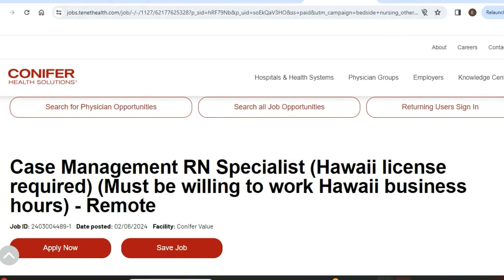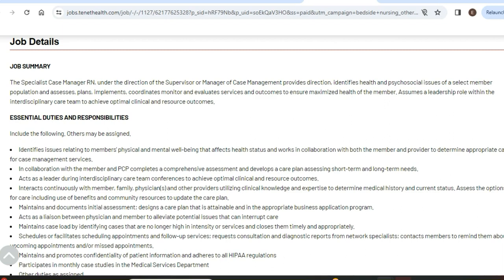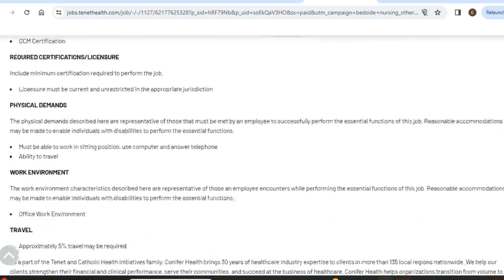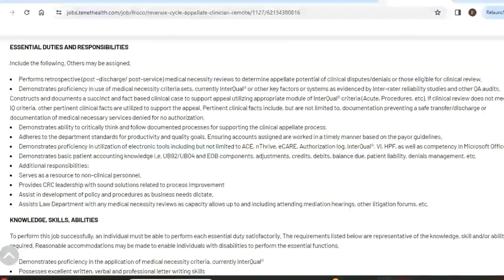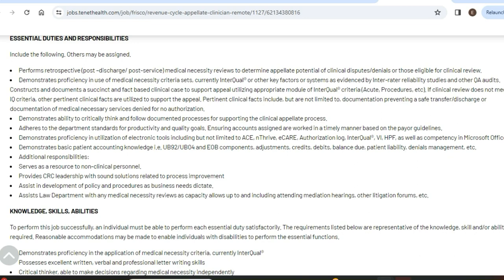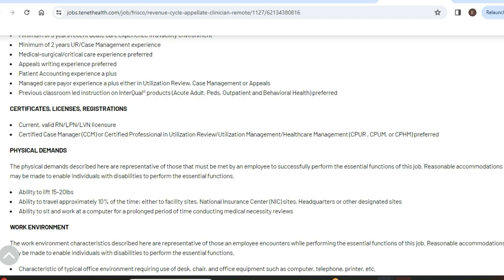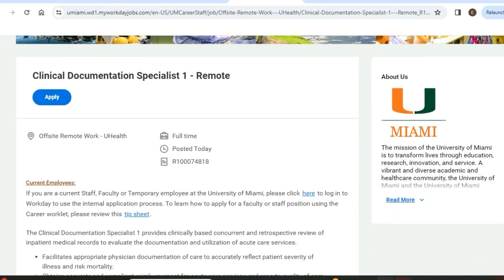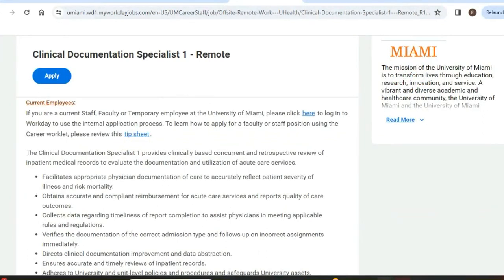Remote Jobs Hiring Right Now: Work From Home Jobs, Nursing, LPN, RN (Data Entry Jobs, Healthcare)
Join us as we explore "Remote Jobs Hiring Right Now: Work From Home Jobs, Nursing, LPN, RN (Data Entry Jobs, Healthcare)".

If you're exploring the vast world of remote jobs, you've landed in the right place!

Discover the Future of Work: In this video, we delve into the exciting realm of remote jobs hiring right now, showcasing a variety of work from home jobs 2024 that are perfect for Nurses. Whether you're interested in nursing remote jobs, data entry, or simply seeking healthcare online jobs, our expert insights will guide you.

Nursing Opportunities: We highlight unique roles like telehealth nurse, utilization management, and utilization review nurse. These healthcare online jobs are transforming the industry, offering a mix of clinical expertise and digital convenience.

Data Entry & Beyond: For those inclined towards data entry job roles, we feature data entry jobs work from home 2024, where precision meets flexibility. Plus, we cover micro jobs online work for those seeking diverse opportunities.

Special Focus on Nursing: From work from home nurse jobs to telemedicine nurse practitioner roles, we explore how nursing professionals like LPNs and RNs can pivot to the digital space.

Insider Tips: Learn how to find remote jobs in this constantly evolving market. Whether it's working at target companies like UPS or Stanford Nursing, we provide actionable tips to land your dream job.

Job Vacancy 2024: We share the latest job vacancy 2024 listings and explain how to apply ASAP to remote jobs hiring now.

Join the Limitless Circle: Embrace the WFH jobs revolution and find your place in the limitless circle of remote work.

Relevant Link (Discussed in the Video)

0:00 Introduction
0:24 1st Opportunity
3:06 2nd Opportunity
6:12 3rd Opportunity
7:46 Outro

▸ We are not financial advisors. In order to make the best financial decision that suits your own needs, you must conduct your own research and seek the advice of a licensed financial advisor if necessary. Trust but verify.